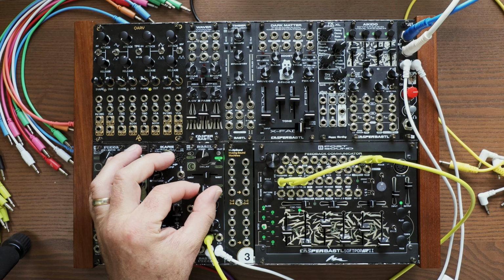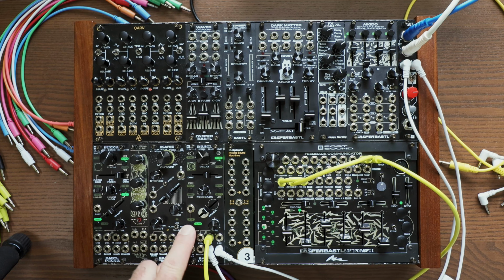Bastl Basil - tutorial and patch ideas with this flexible stereo space delay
Bastl Basil seems like a simple stereo delay, but like everything from Bastl Instruments it goes way deeper. In this video I explore the way Basil lets you warp and stretch sound in space and time, giving you everything from crystal-clean echoes to drones from the depth of hell. In between we'll find a lot of sweet-spots to add richness to your music using Basil's delay feedback loops.

I want to thank Bastl Instruments for sending me the Softpop 2, Dark Matter and Basil modules to experiment with in videos.

The adapters to mount the Softpop2 in a eurorack case are available on Bastl's website, or Etsy.

Timeline
00:00 Introduction
00:36 Quick overview of Basil controls
01:50 Space control slider
03:07 Time control knobs and stereo spread
04:26 Mapping the Ctrl input for extra modulation
05:53 Feedback controls
08:07 Feedback tricks and freezing the buffer in Basil
09:09 Clock syned delays
10:47 Creating a rhythmic boogie-woogie effect with Basil
11:45 Creating a reverb effect on Basil
13:03 Ambient glitch effect tricks
15:05 Thanks for watching!
15:19 Closing jam